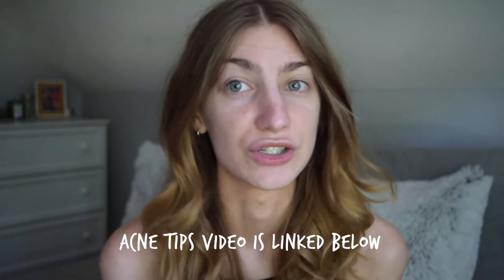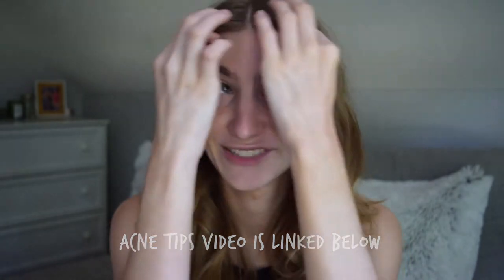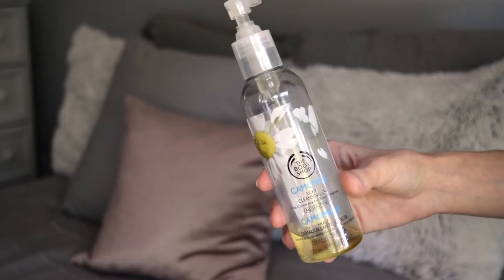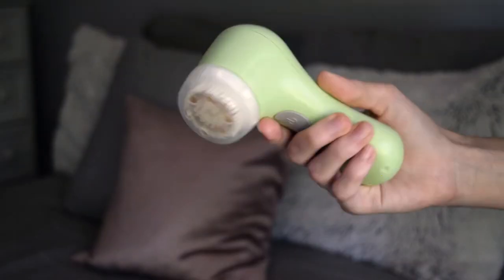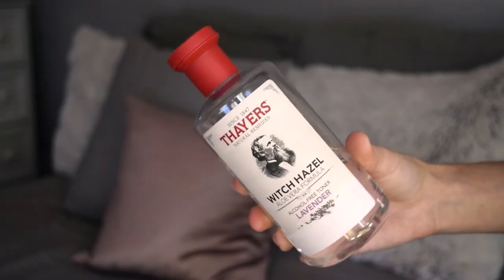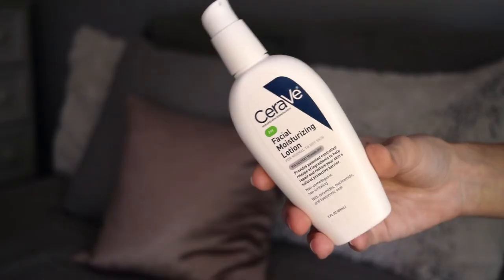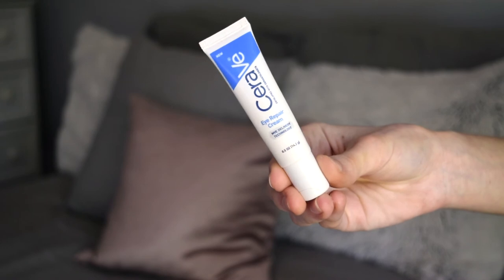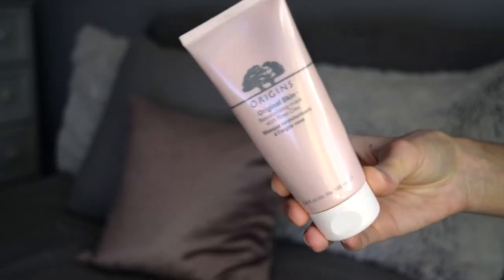SKINCARE ROUTINE For Adult Acne | HOW I GOT CLEAR SKIN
My updated skincare routine filmed with a completely bare face!  These are my favorite products to keep my adult acne away & leave my skin glowing! ENJOY!

The Body Shop Chamomile Cleansing Oil -

Cerave Renewing SA Cleaner -

Clarisonic Mia -

Thayers Lavender Witch Hazel Toner -

Salic - (New Version of Salic) -

I am a GlossierRep

Cerave Facial Moisturizing Lotion PM -

Origins Modern Friction -

L'Oreal Exfoliate & Refine Pores Read Algae Pure Clay Mask -

L'oreal Purify & Mattify Eucalyptus Pure-Clay Mask -

Origins Original Skin Retexturizing Mask with Rose Clay -

samanthann92